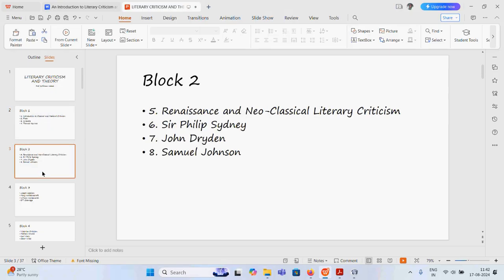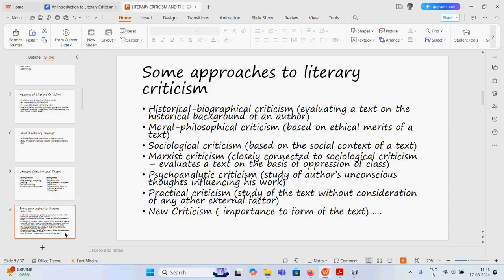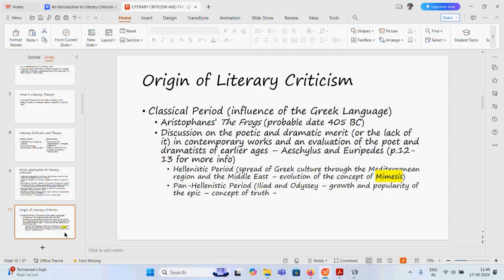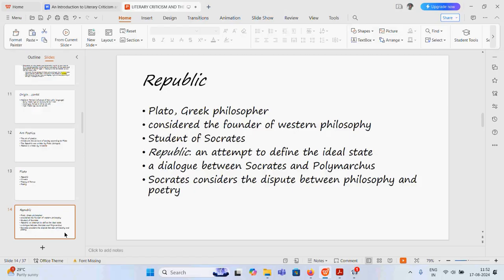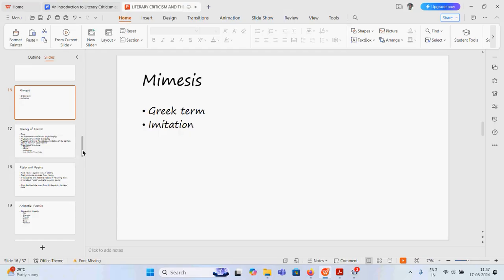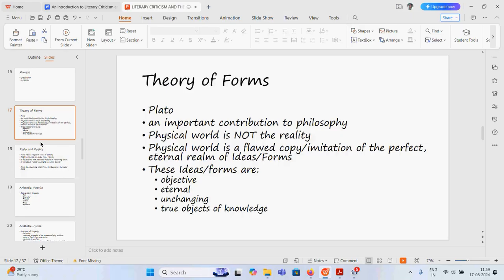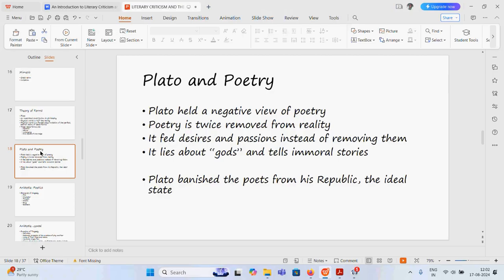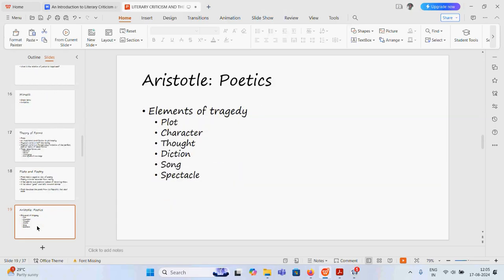Literary Criticism and Theory || MA English 3rd Semester || Class 1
Literary Criticism and Theory by Prof Gulfishaan Habeeb